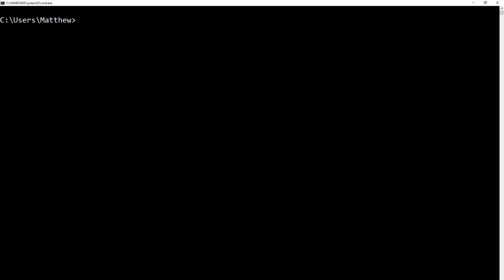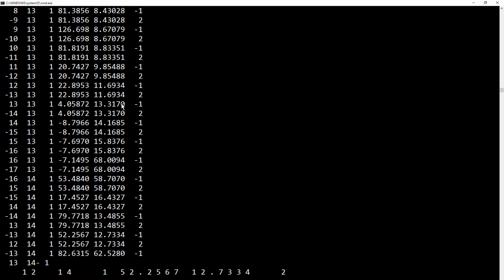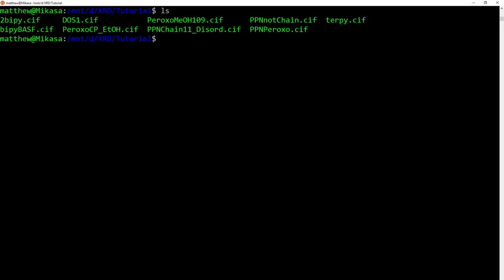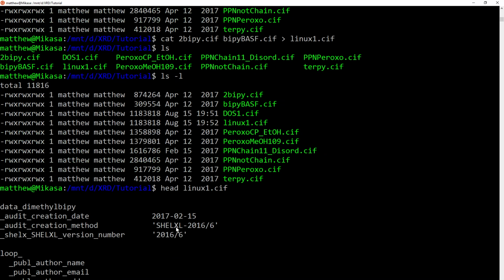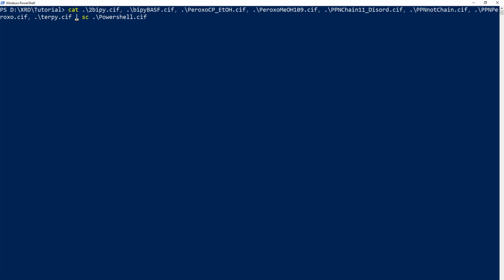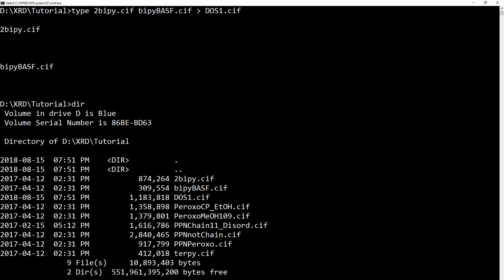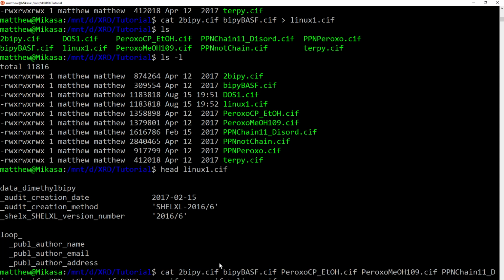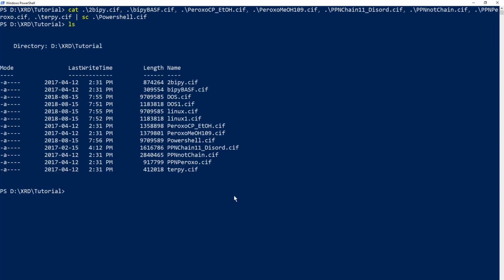How to merge cif files using the command line on Windows, LInux, MacOS X and DOS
I demonstrate how to merge multiple CIFs into one using various command lines. Note, the CCDC recommends uploading CIFs one at a time, as they've had issues with files being broken back apart incorrectly. However,  journals still like you to use one cif file.

In short, on Windows/DOS: "type file1.cif file2.cif (right angled bracket) merged.cif"

On Linux or MacOS X: "cat file1.cif file2.cif (right angled bracket) merged.cif"

On powershell: Just use DOS, it is easier, trust me.